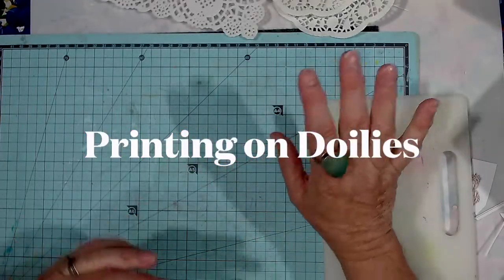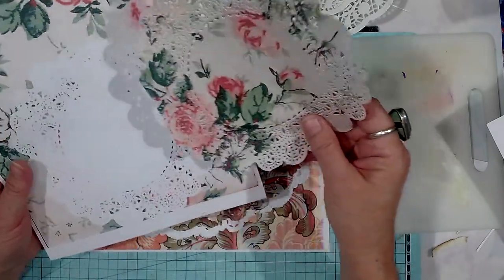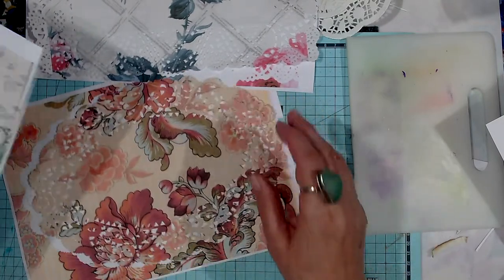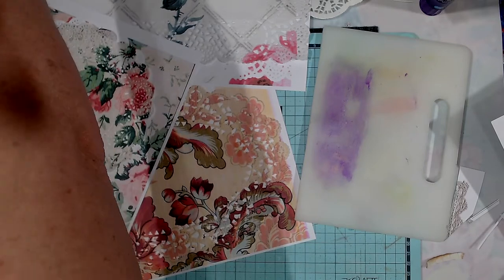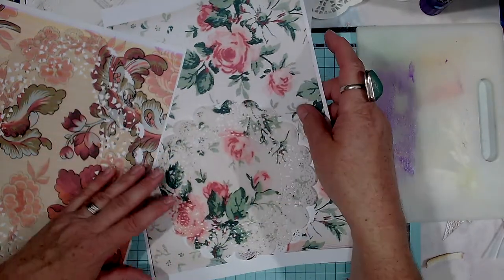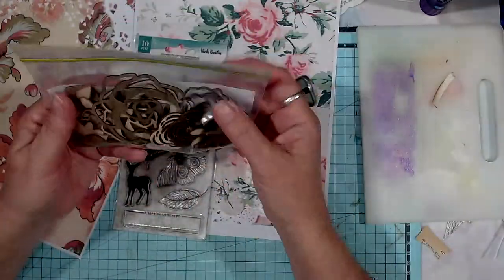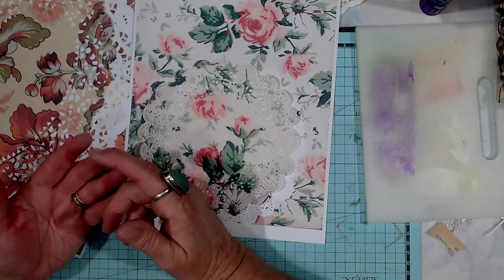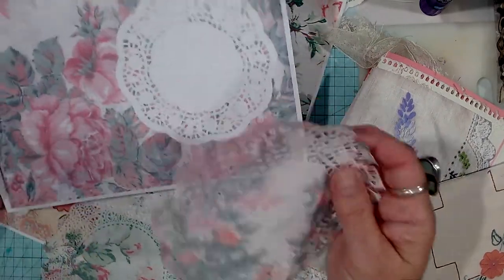Printing on paper Doilies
Hi all, here's some fun printing on paper doilies! check out Cheryl's channel below and how she did this!